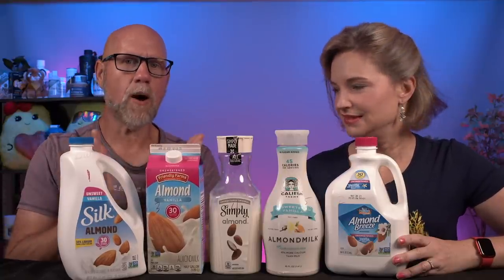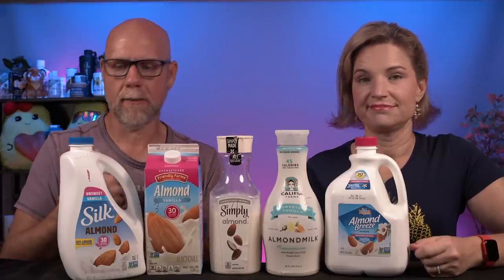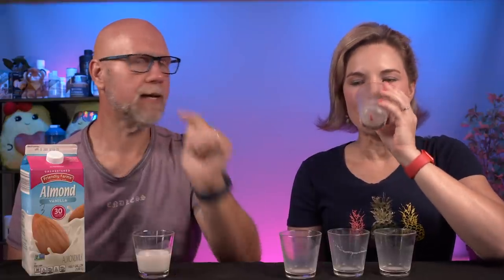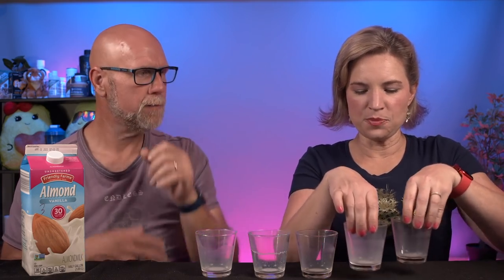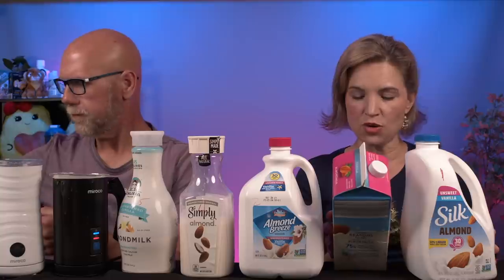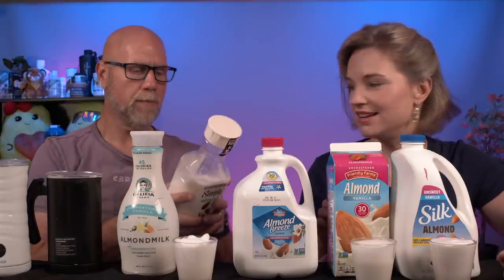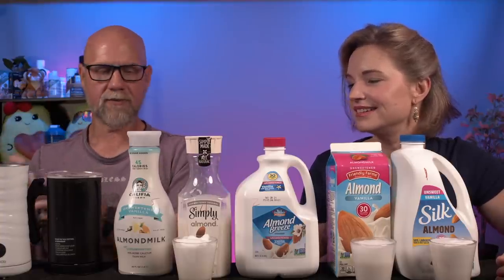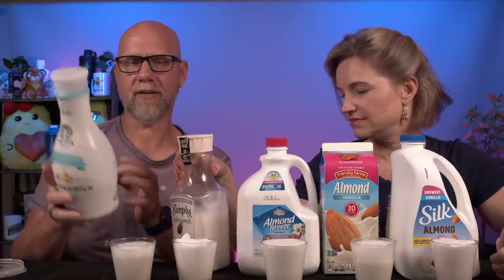The great Almond Milk showdown | What's the best Almond Milk? | Does almond milk froth?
Frother we use

2krazyketos is a participant in the Amazon Services LLC Associates Program, an affiliate advertising program designed to provide a means for sites to earn advertising fees by advertising and linking to amazon.com.